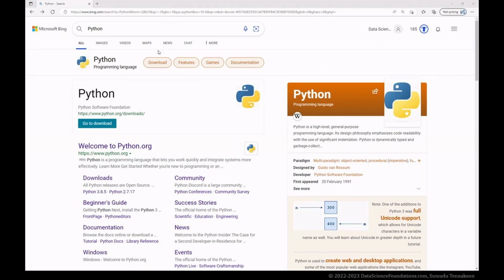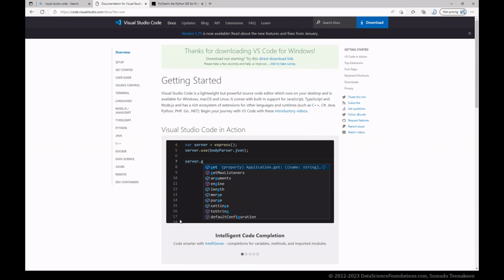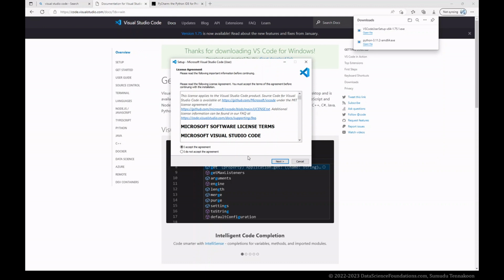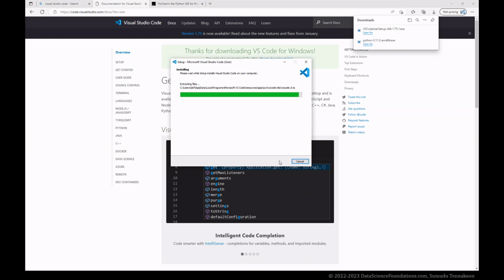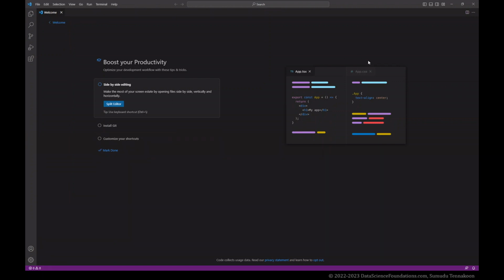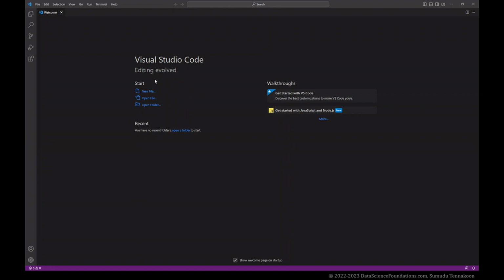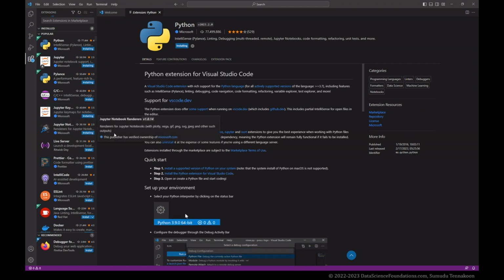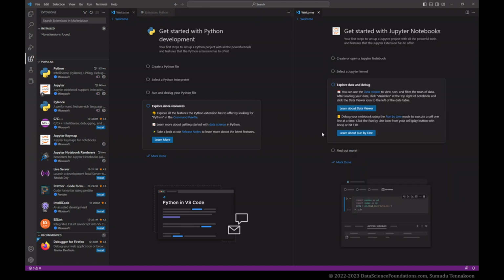Install VS Code for Python Programing